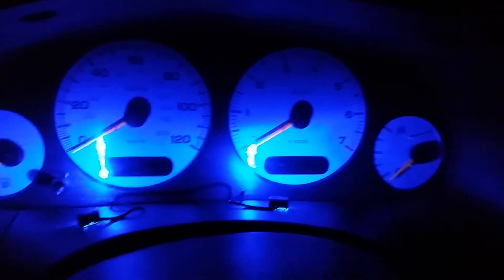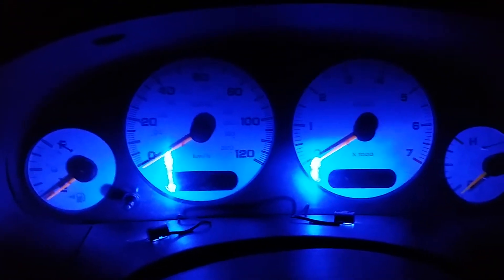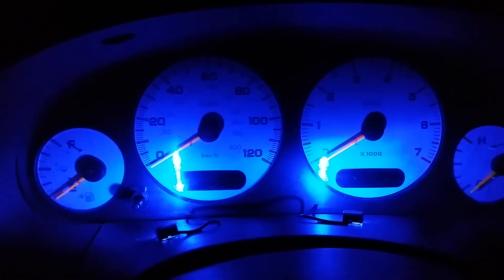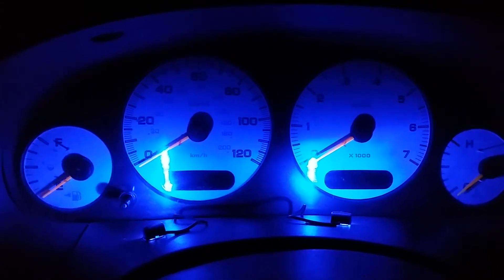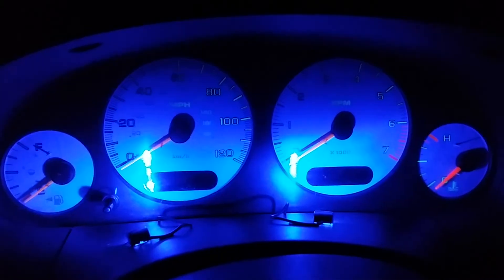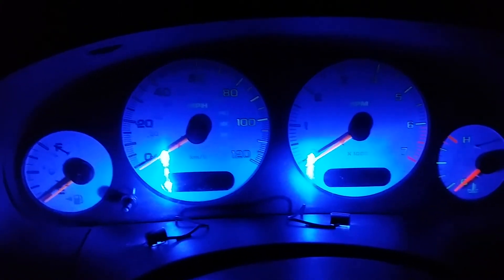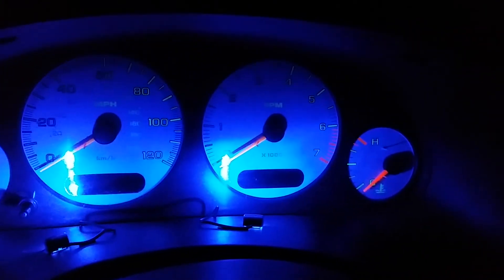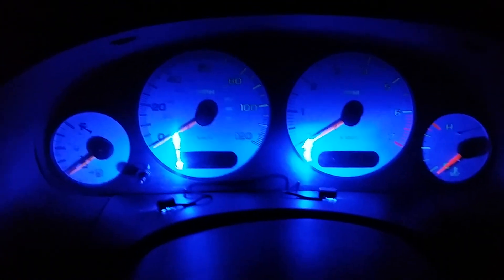Kristina's Van Replacement Dash Lights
Since the original bulbs were a dealer item only, I had to get a little creative...